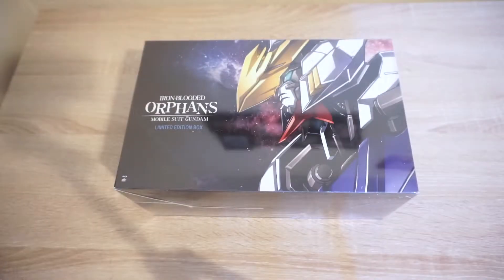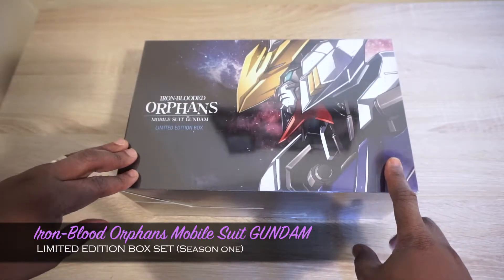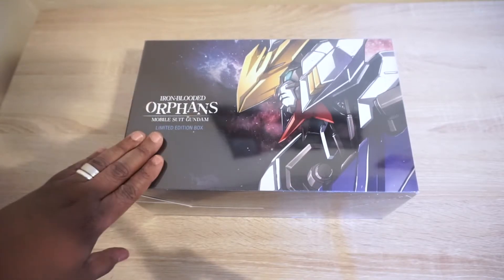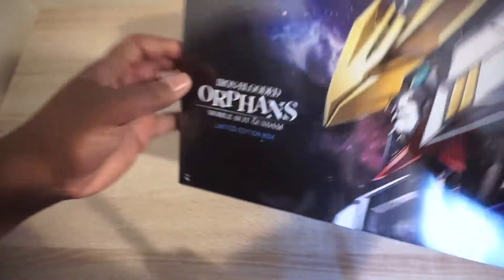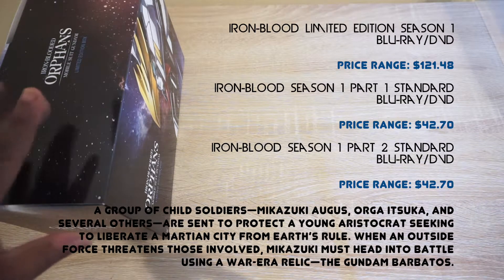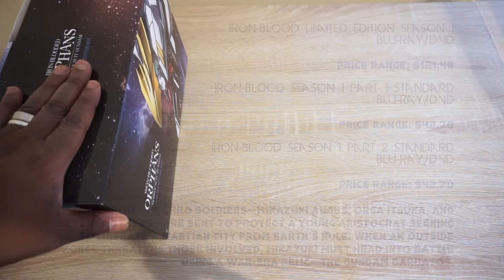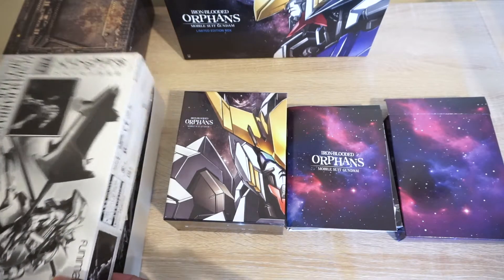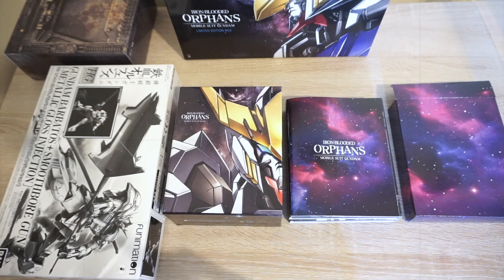Anime Unboxing | Mobile Suit Gundam: Iron Blooded Orphans (Season 1) Limited edition Box Set (2017)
Today I have a Special Unboxing from FUNimation
Mobile Suit Gundam: Iron-Blooded limited edition
(Blu-ray/dvd combo) 2017

Mobile Suit Gundam:Iron-Blooded info
A group of child soldiers—Mikazuki Augus, Orga
Itsuka, and several others—are sent to protect a
young aristocrat seeking to liberate a Martian city
from Earth’s rule. When an outside force threatens
those involved, Mikazuki must head into battle
using a war-era relic—the Gundam Barbatos.

Buy Iron-blooded Orphans LE - Rightstuf
-Iron-Blooded-Orphans-Season-1-Limited-Edition-Blu-ray-DVD

By By Ronald Dublap & Soctt Nickoley
Youtube Audio System